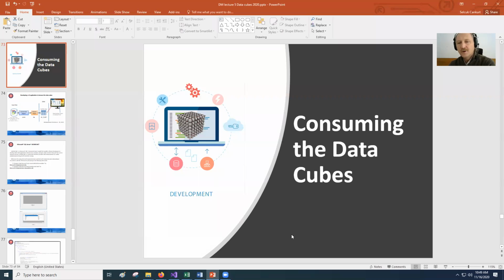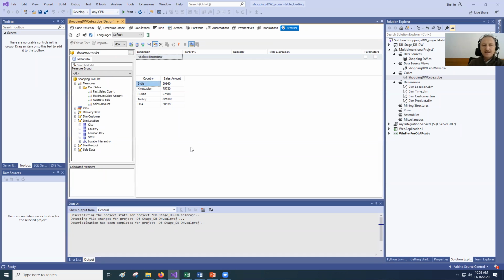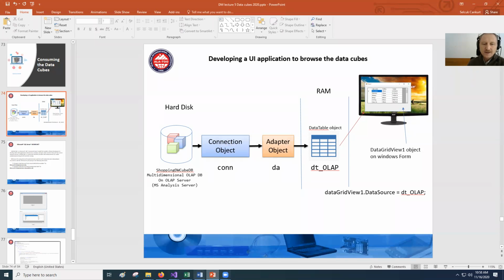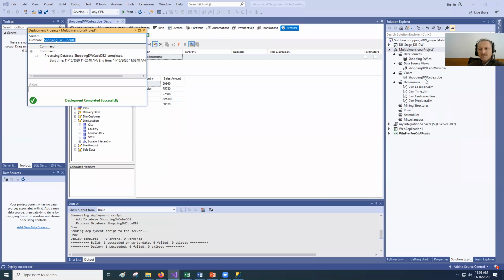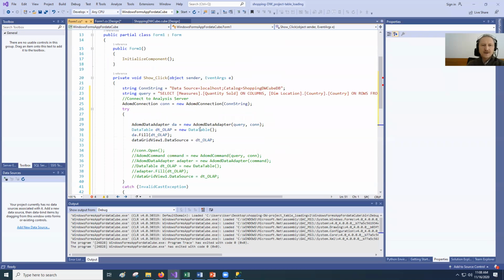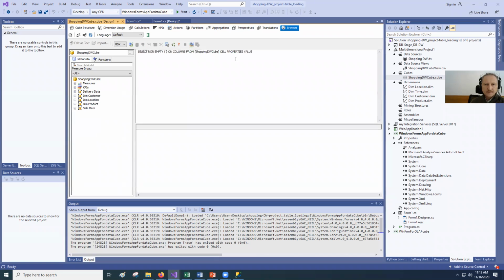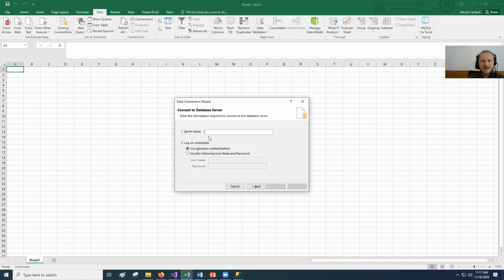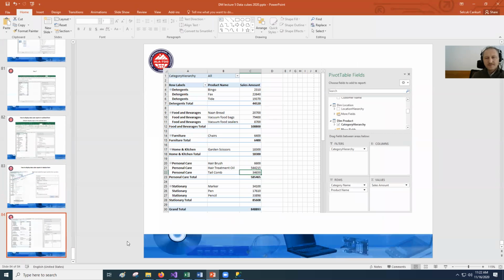13. DW & DM Consuming the Data Cubes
Consuming the Data Cubes,
MS Analysis Server,
OLAP Server,
Developing a UI application to browse the data cubes,
ADOMD.NET,
Using Excel to browse the data cubes,
Data cube reports in outlined form,
Data cube reports in tabular form.